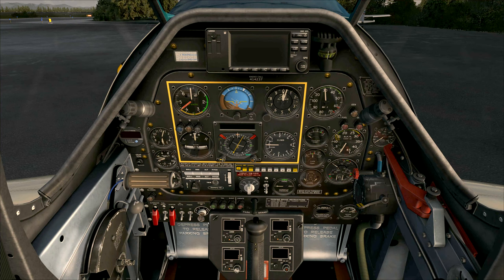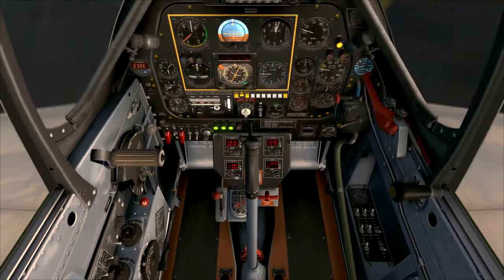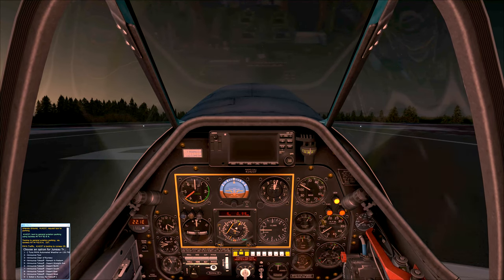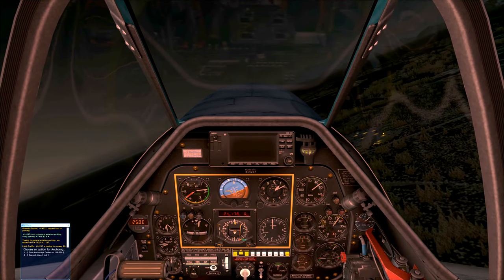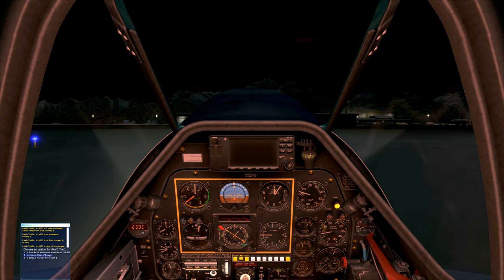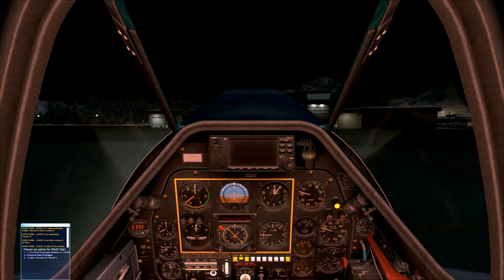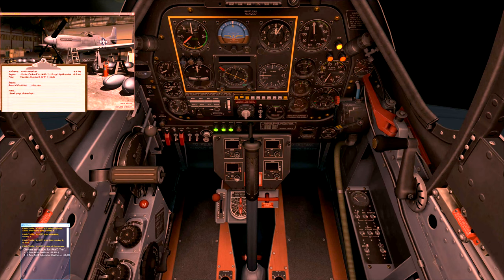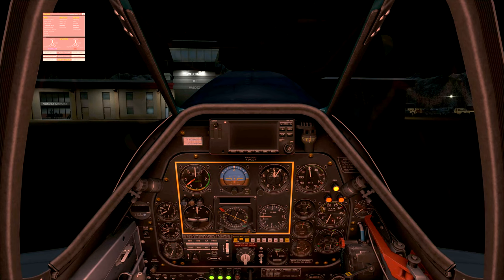A2A P-51 Civilian Mustang Alaska Night Flight PAYA to PAVD OrbX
PLEASE NOTE: Quality not great as had to boost gain considerably so you can see some scenery. All I could see was the night sky, mountain tops and ground lights. Figured watching a pitch black flight would have been pretty boring!
Mr first non-test flight in this plane. It was getting late and dark but i was so excited I took it out anyway. She handled like a dream!